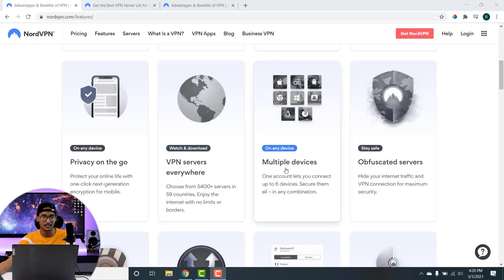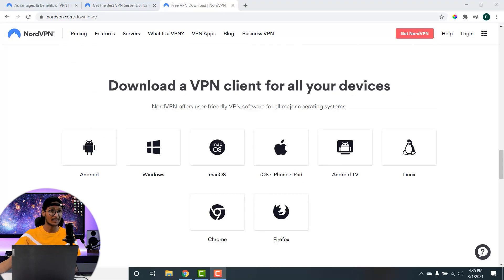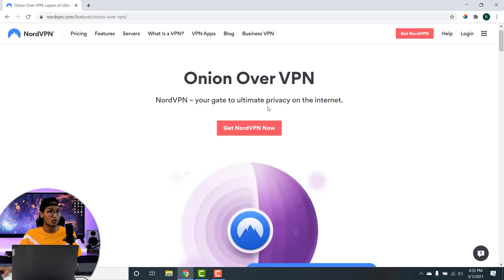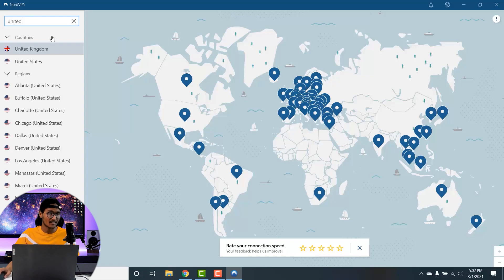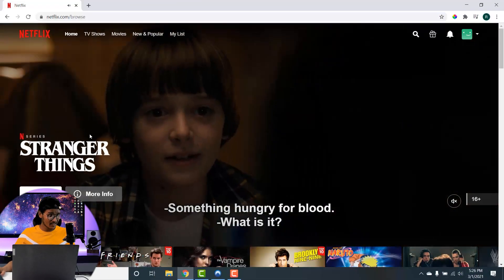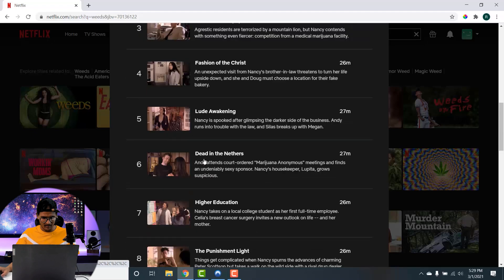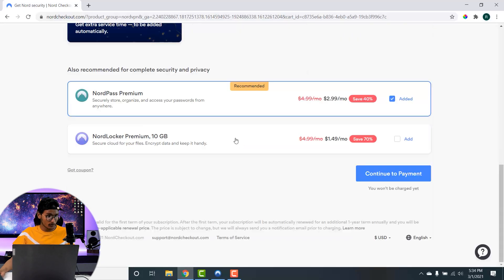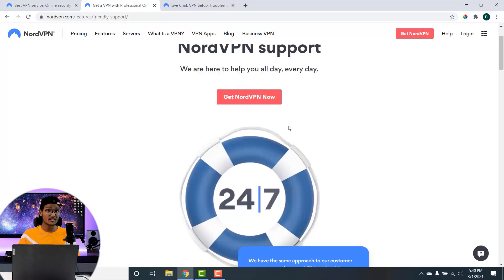NordVPN Review 2021🔥 How to use Nord VPN | With Live Demo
NordVPN claims to be a great VPN for the price it comes at, some of those claims are true but some aren't. In this video I am showing you all the possible tests of Nord VPN and give you a real world view of weather it works or not.

If you follow the method shown here in the video. You will be able to watch all the shows on Netflix without any geo restriction.